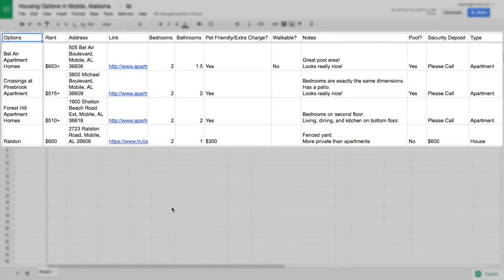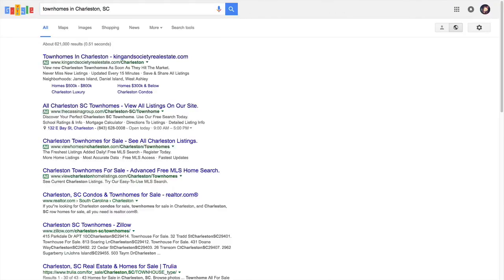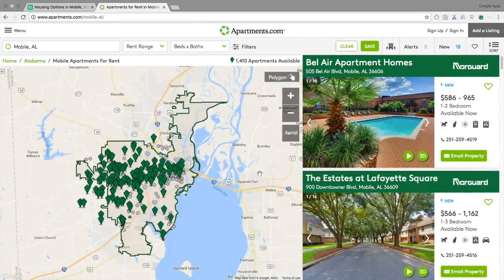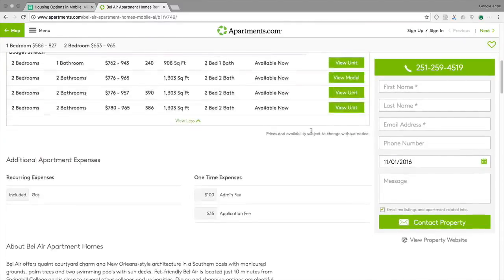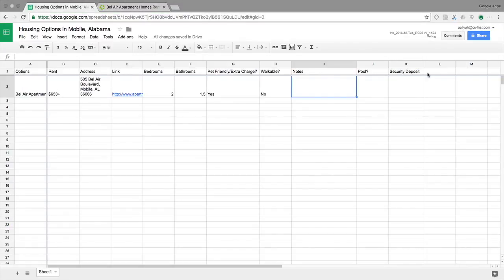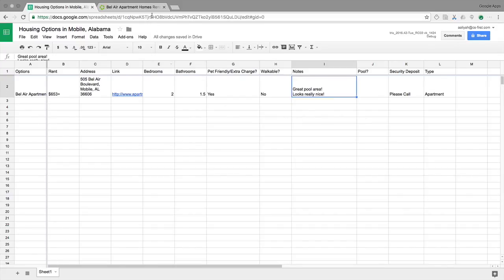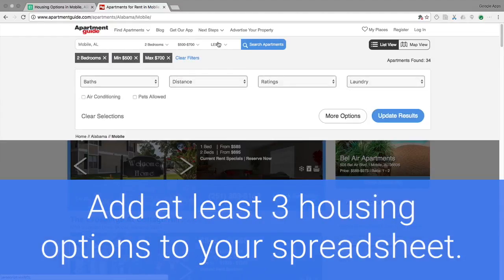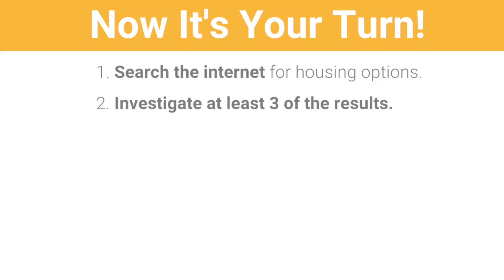Research and Record Rental Options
In this video, you'll search the internet for housing options and investigate them.

0:00 - Search for housing options
0:36 - Filter your results and collect data
1:17 - Add additional features to your spreadsheet
2:14 - Recap: Collect data on housing options